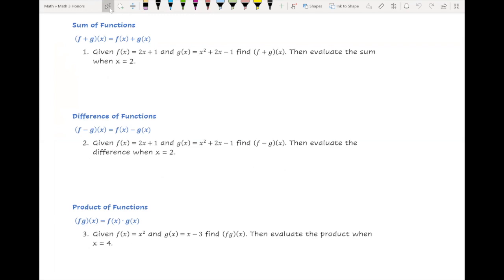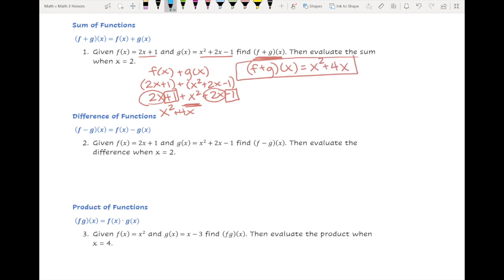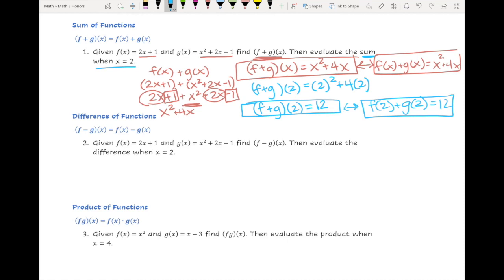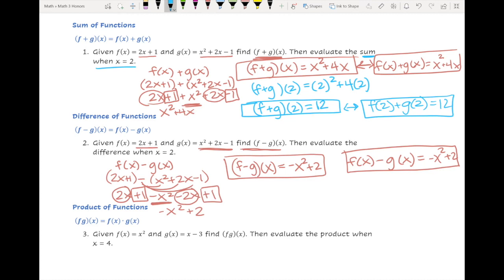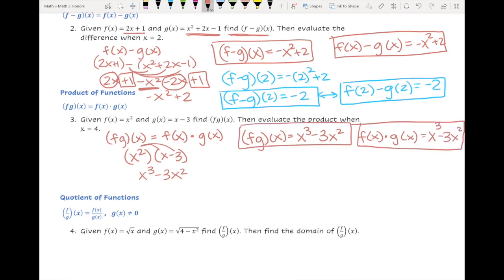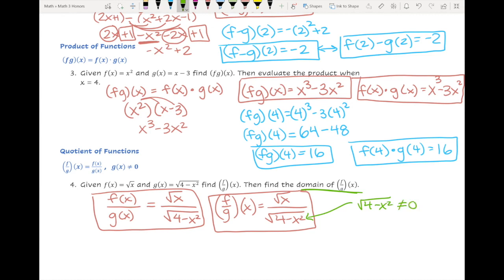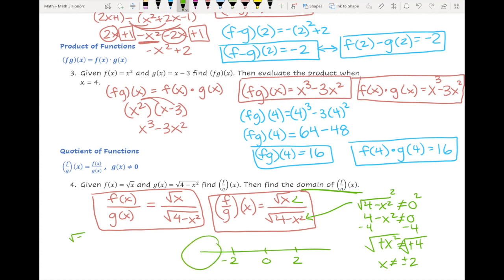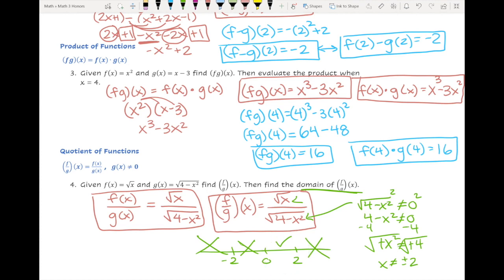Combination of Functions- part 1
This video shows how to add, subtract, multiply, and divide two functions.
Math 3H 1.5 Combination of Functions- part 1